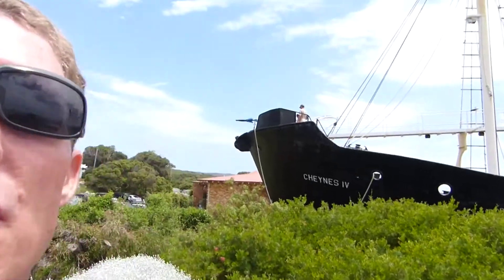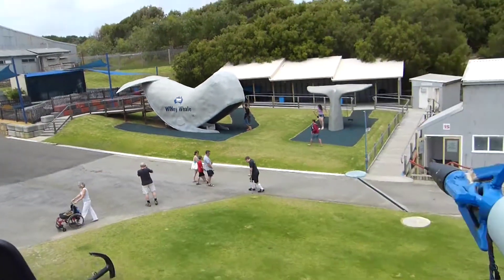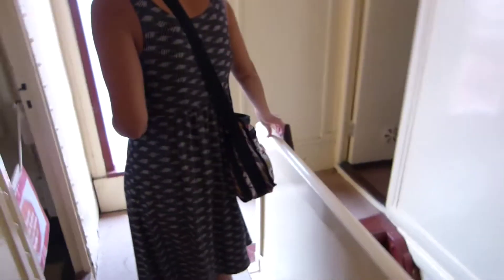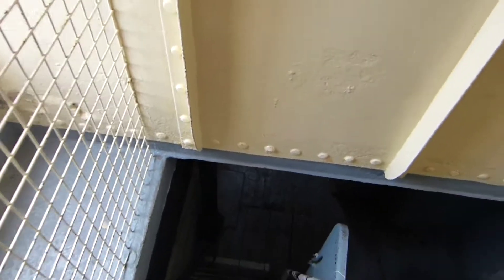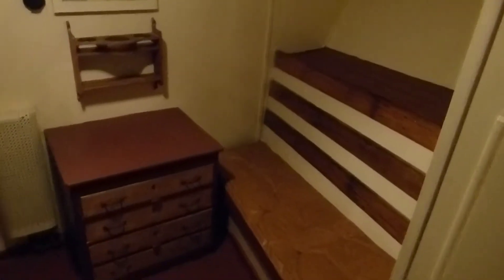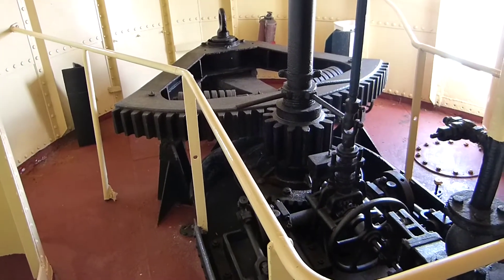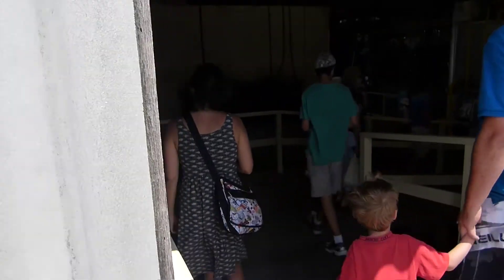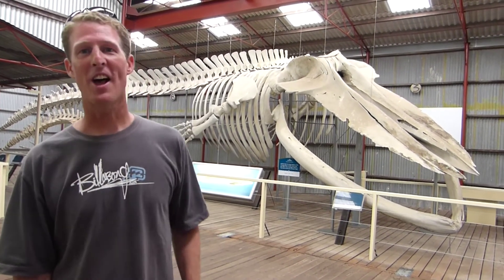Australian Whaling Ship - Whaleworld Albany Western Australia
Checking out an old whaling ship from Australia's whaling days that ended in 1978. Whaleworld in Albany Western Australia is set up on the site of the last whaling station in the Southern hemisphere.